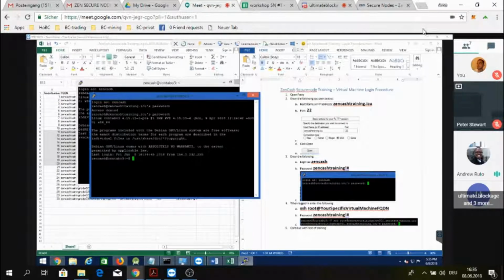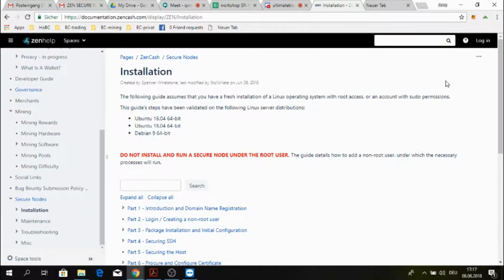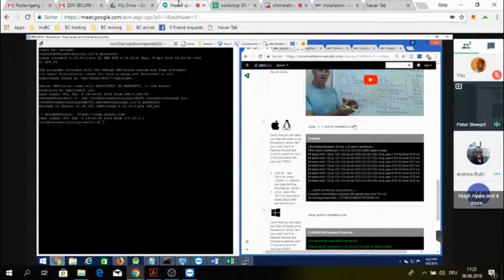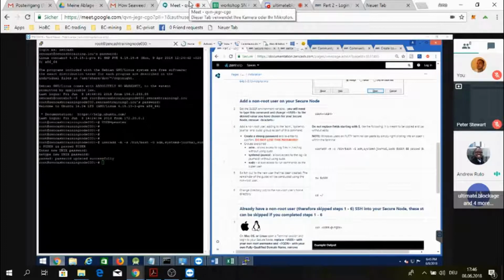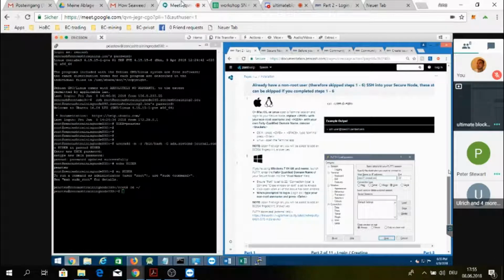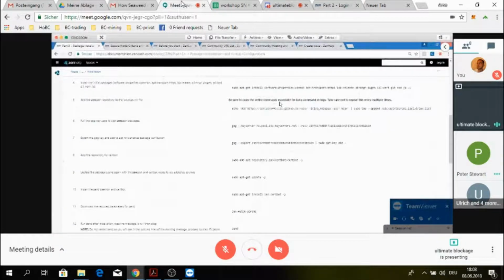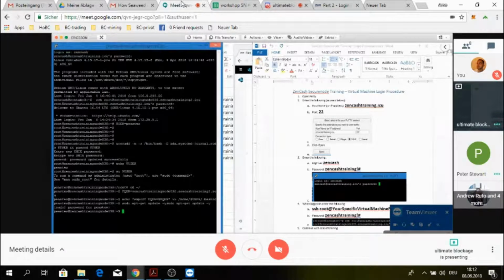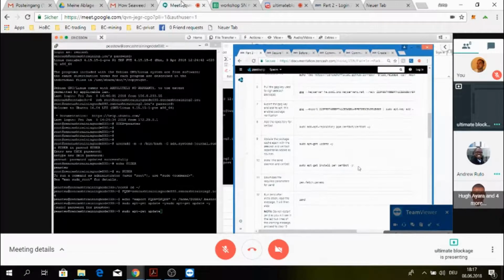Strathmore University HANDS ON - Kenya iLab Africa 8.6.2018 PART I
***live recording***
from the second training session which the ZenCash team hosted with the iLAB Africa in the computer lab of Strathmore University Nairobi